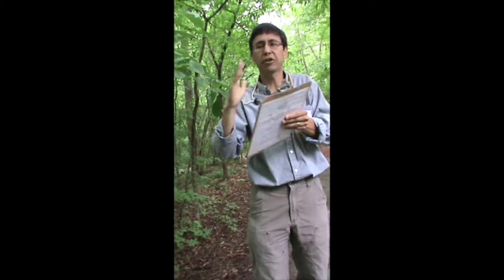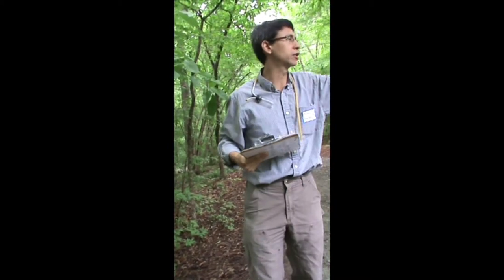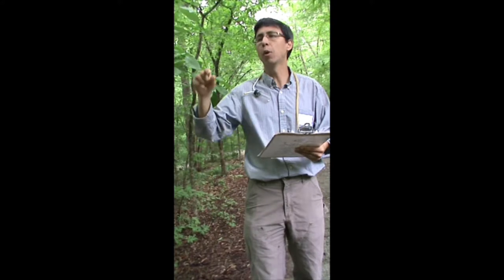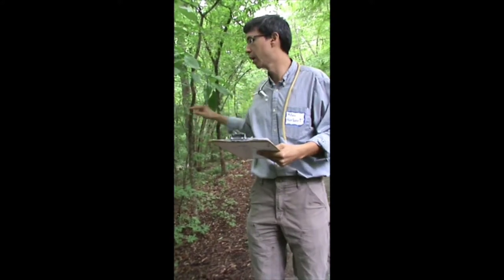Caterpillars Count! instructions for setting up a new site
Instructions for how to choose survey branches throughout your site for the Caterpillars Count! citizen science project.